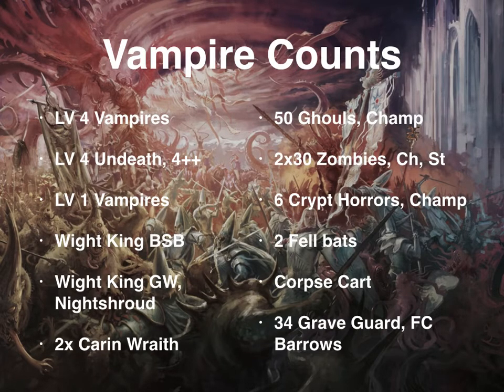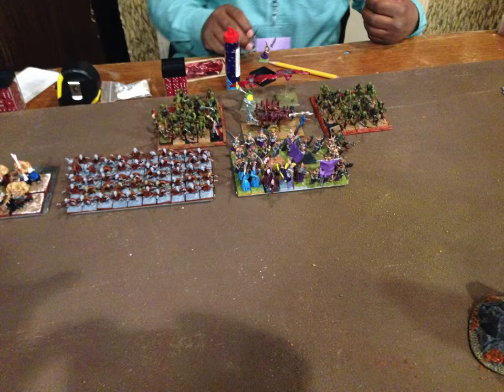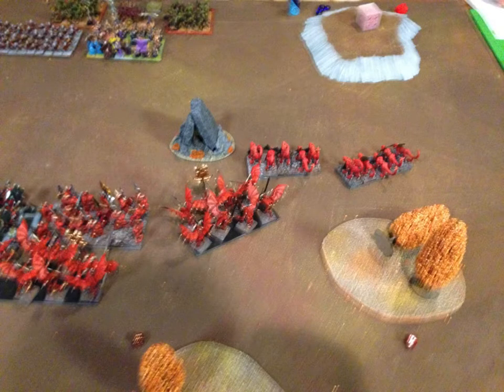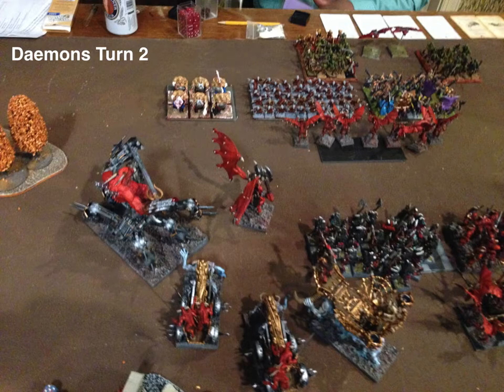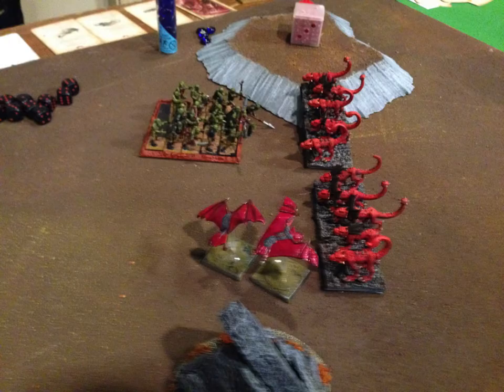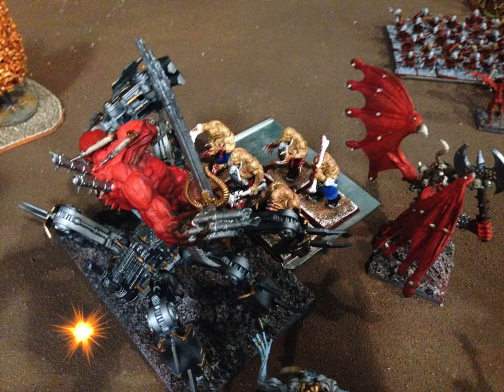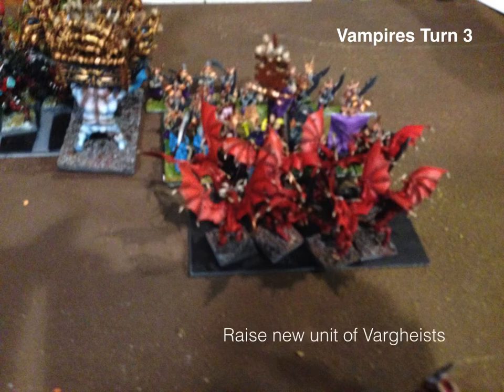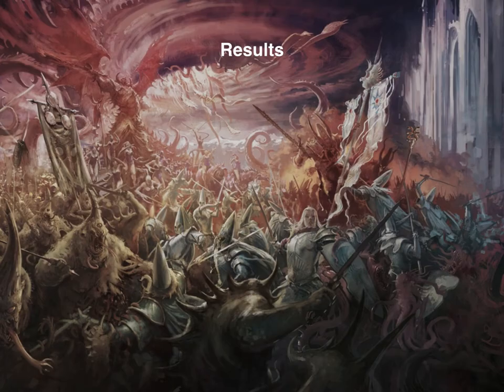Kurnion's Carnage Round 5: Warhammer Fantasy Battle Report, Daemons of Khorne v Vampire Counts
Game 5 sees me face off against my second opponent with lore of undeath! See if I learned my lesson after last game's beating! This is a 2500 pt swedish comp tournament battle report!